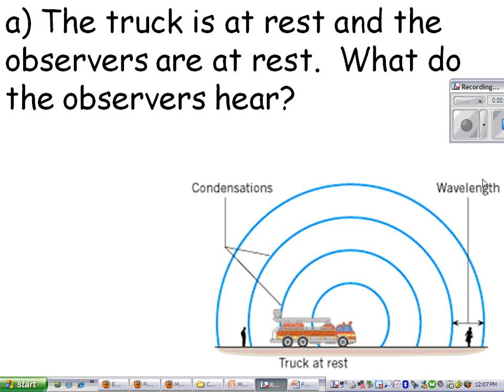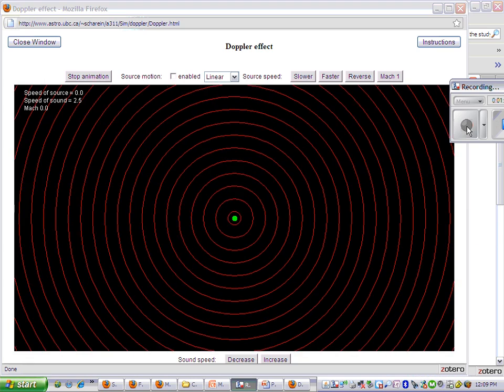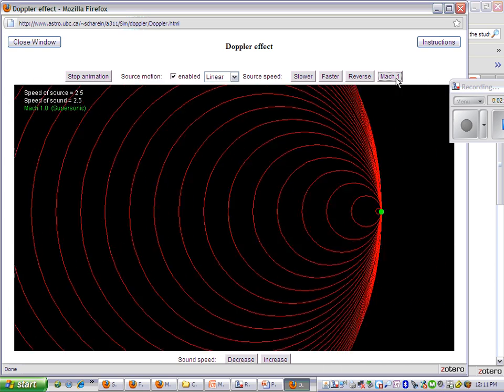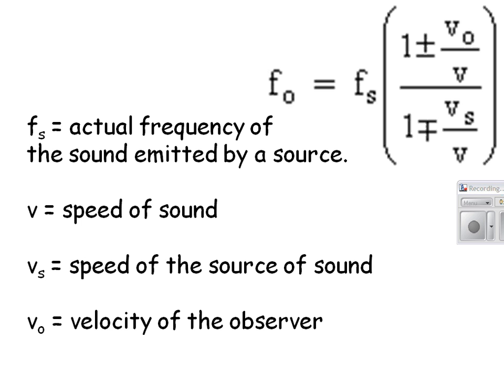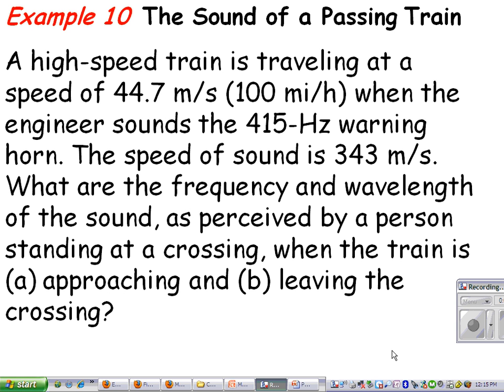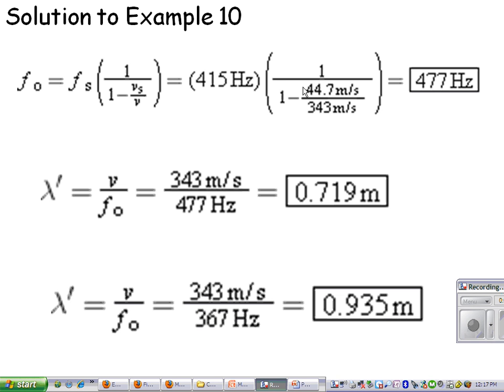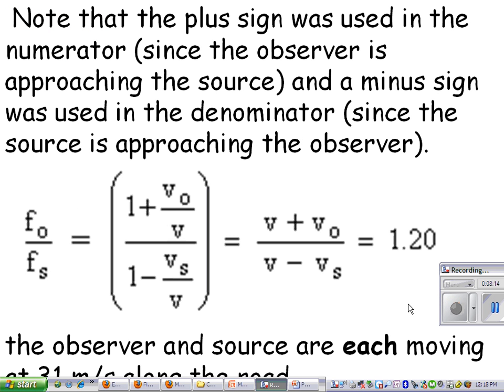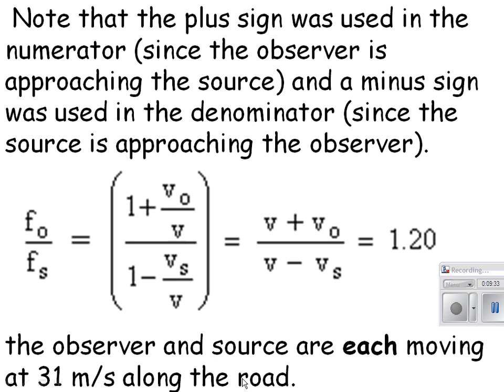APB Ch 16 2 video notes